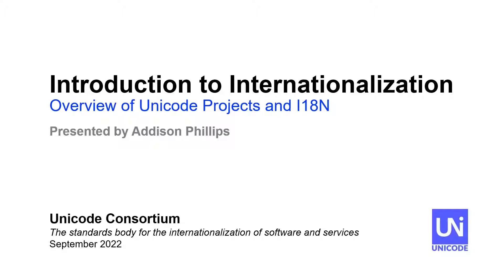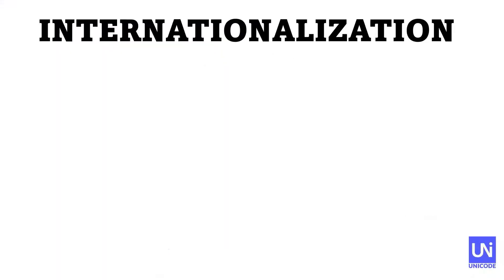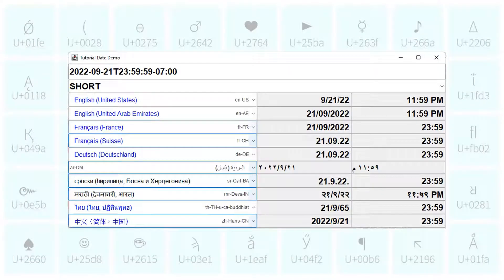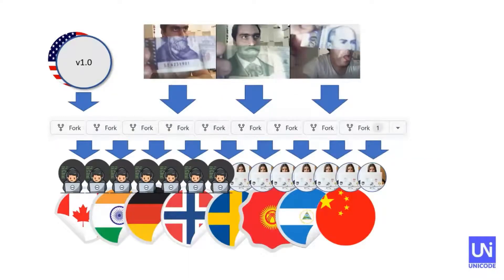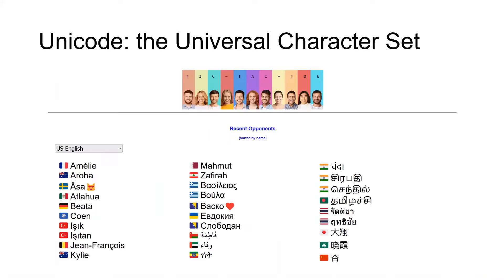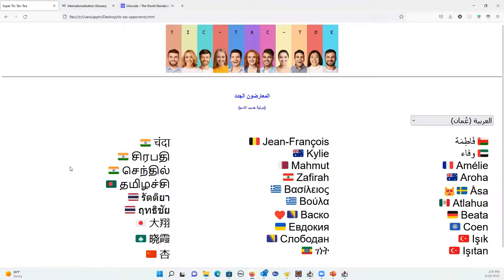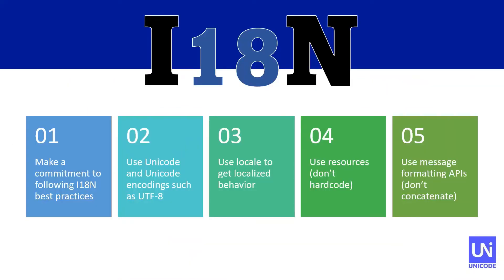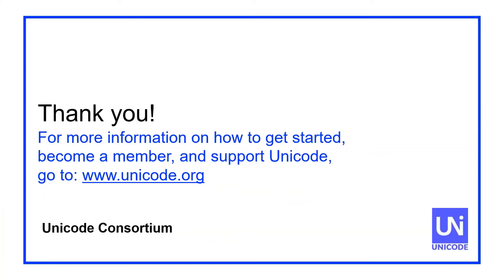Introduction to Internationalization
*EVENT:* Overview of Internationalization & Unicode Projects

*DESCRIPTION*
What is “internationalization”? Why should it matter to your software development organization? In this session, Addison defines the core concepts, shows examples, and highlights how companies that follow internationalization best practices can deliver a culturally relevant product in the customer’s language simply, reliably, and without costly re-engineering.

*BIO*
Addison Phillips is the chair of the W3C Internationalization Working Group and an active participant in the creation of internationalization standards such as Unicode. He is the co-author of IETF BCP 47, which is the standard for locale identifiers.